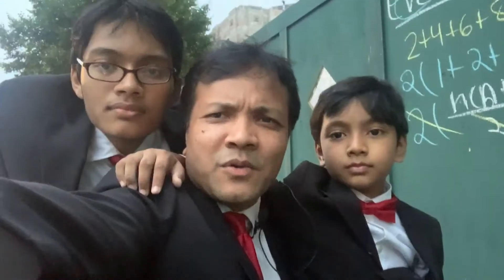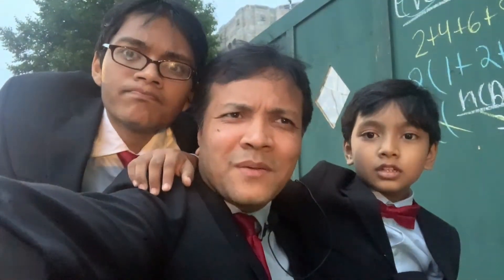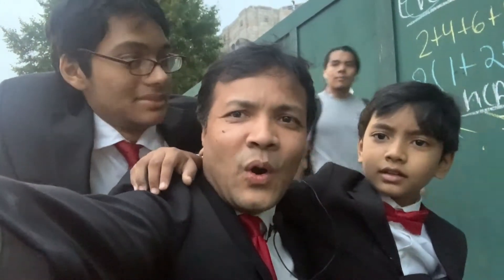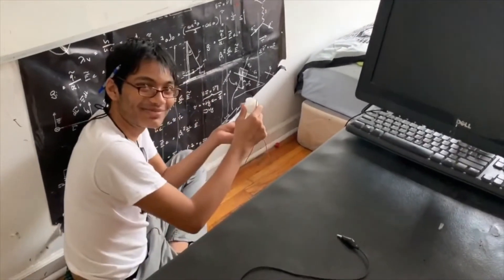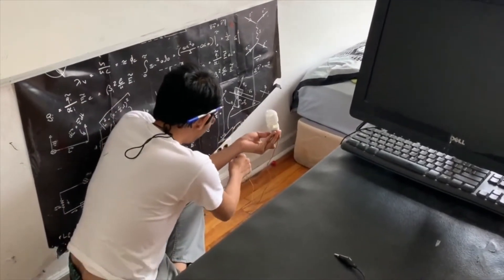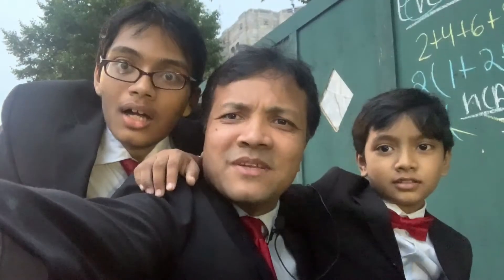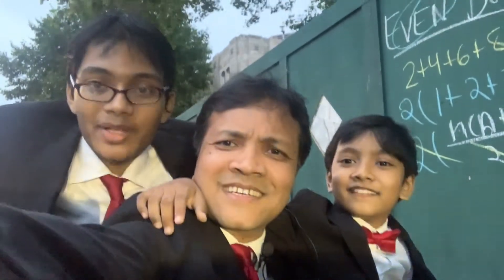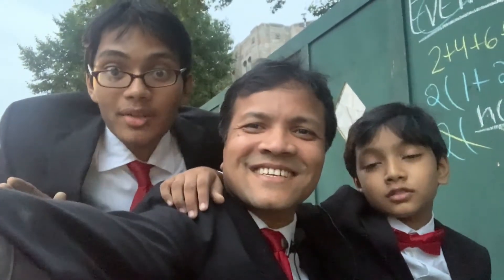Bari Science Lab | A 100% Hands-on School